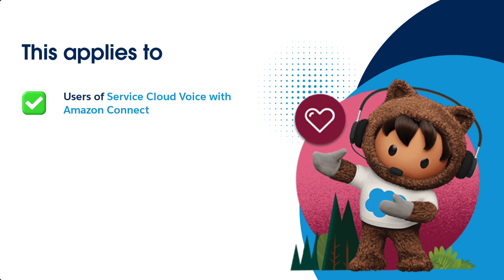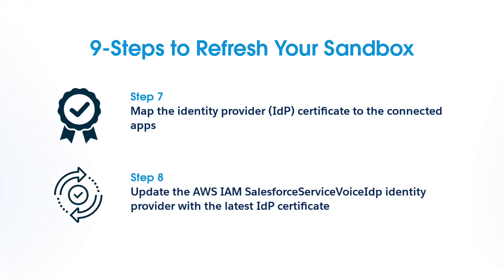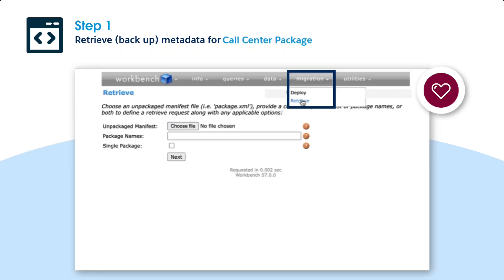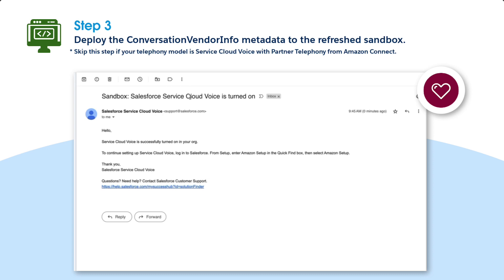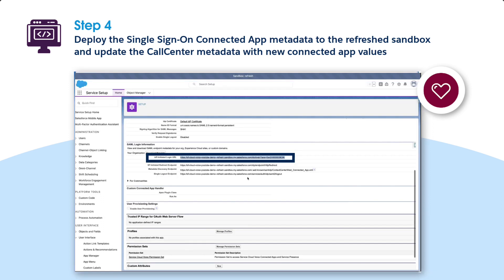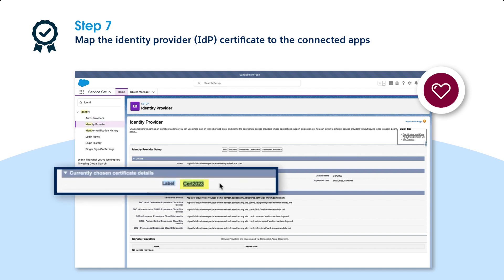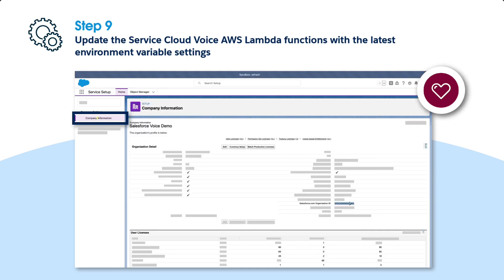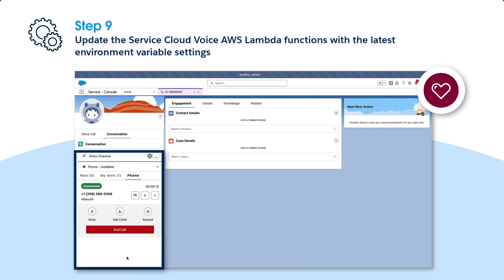Sandbox Refresh for Service Cloud Voice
Learn How to Refresh Your Service Cloud Voice Sandbox in 9 Simple Steps! In this video, our Salesforce Support Team guides you through the process, providing step-by-step instructions and valuable insights. Discover the prerequisites and follow along as we demonstrate each essential step, from retrieving metadata to updating environment settings.

00:00 Introduction
00:40 9-Steps to Refresh Your Sandbox
01:50 Prerequisites
02:16 Step 1 - Retrieve (backup) metadata for ConversationVendorInfo Package
03:36 Step 2 - Refresh Your Sandbox
03:41 Step 3 - Deploy the ConversationVendorInfo metadata to the refreshed sandbox
04:32 Step 4 - Deploy the Single Sign-On Connected App metadata to the refreshed sandbox
05:39 Step 5 - Create the REST API OAuth Connected App
06:12 Step 6 - Deploy the CallCenter metadata to the refreshed sandbox
06:21 Step 7 - Map the identity provider (IdP) certificate to the connected apps
06:47 Step 8 - Update the AWS IAM SalesforceServiceVoiceIdp identity provider with the latest IdP certificate
07:34 Step 9 - Update the Service Cloud Voice AWS Lambda functions with the latest environment variable settings
09:06 Learn More